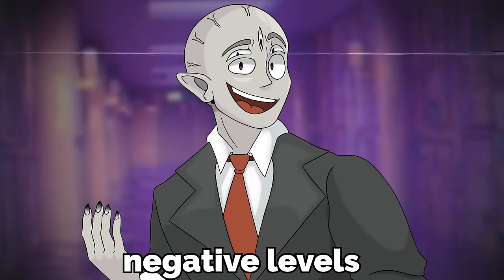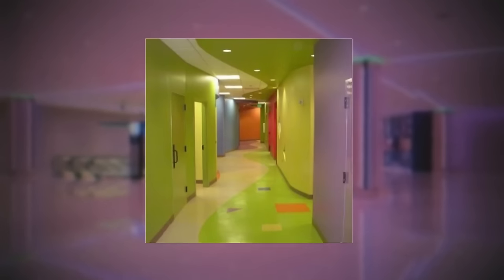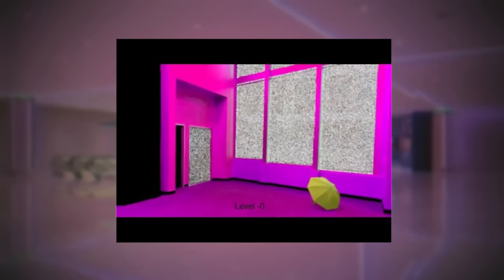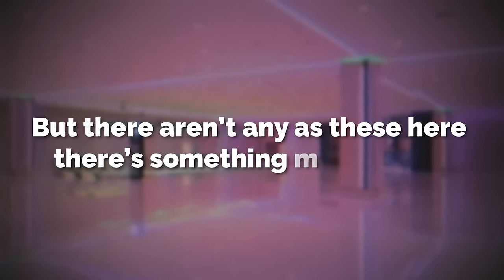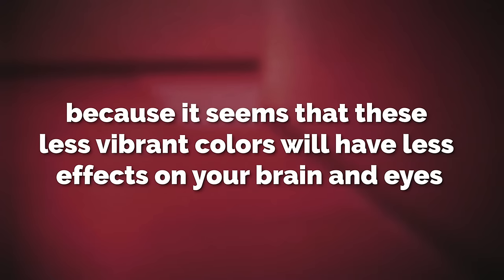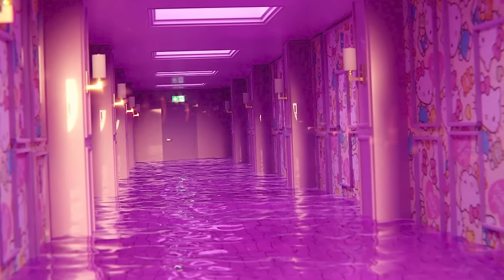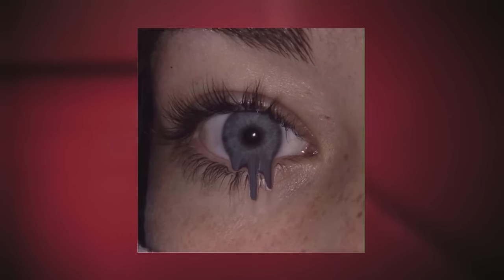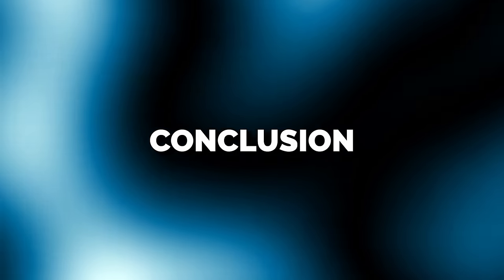DON'T Touch the PAINT on Backrooms Level -22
don't open your eyes while exploring this NEGATIVE Backrooms level... its too much for you to take in...

Nipixel Paxel
WindXD